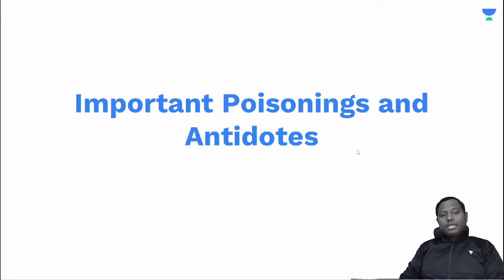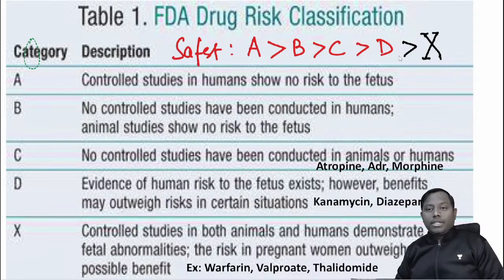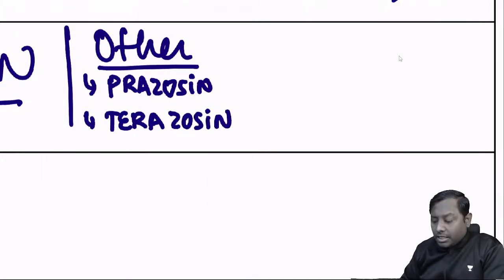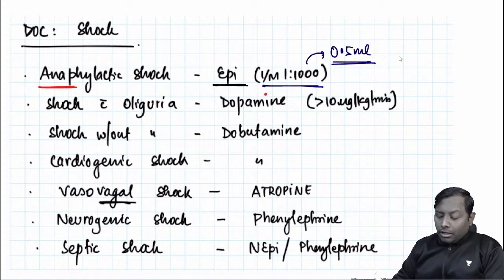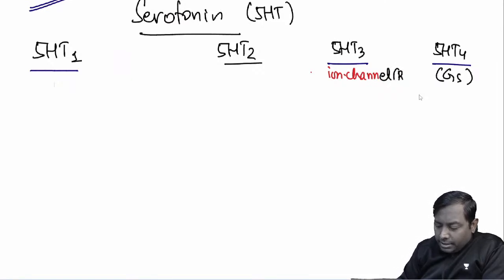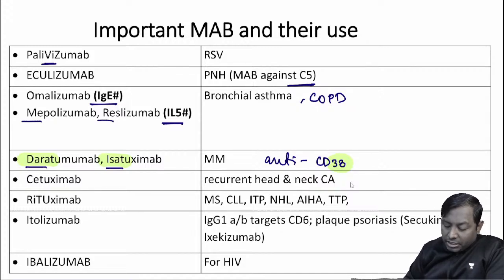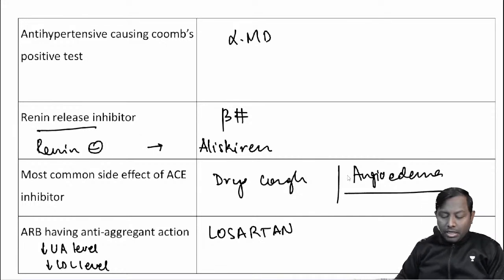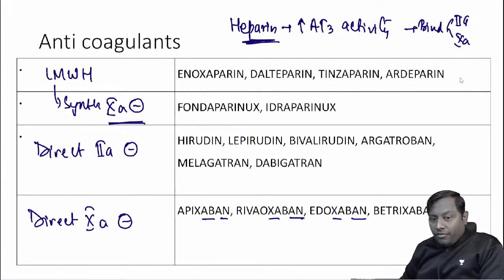Exclusive Pharma Session- Revise Pharma in 3 hours with Dr Siraj Ahmad for FMGE Jan 2023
In this FMGE 2023 Pharmacology Revision session, Dr. Siraj Ahmad will be providing MCQs discussion and Revision on variety of topics in the field of Pharmacology. After the questions, we will provide detailed explanations for each question, including the reasoning behind the correct answer. This session is designed to help you identify your strengths and weaknesses in the subject of pharmacology and aid in your preparation for the FMGE 2023 exam.